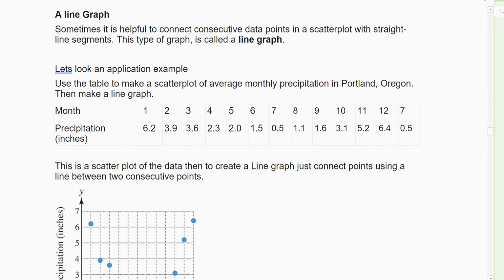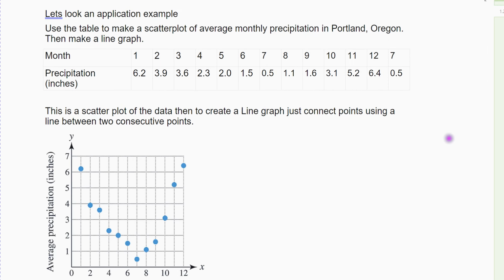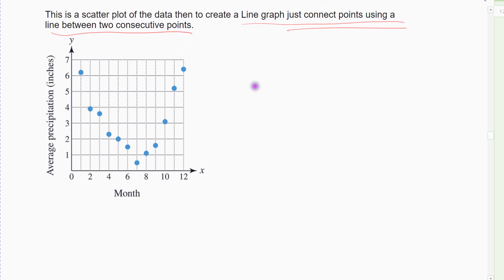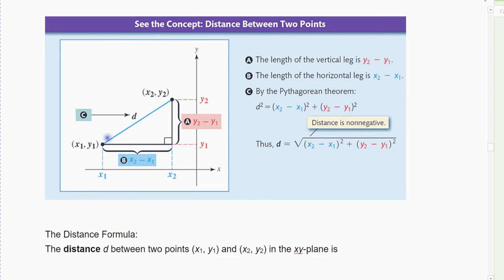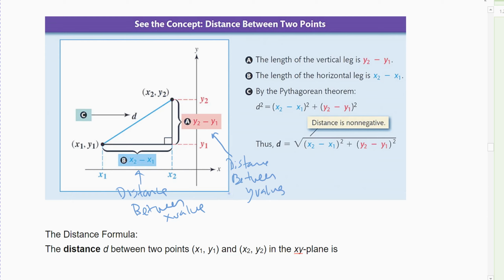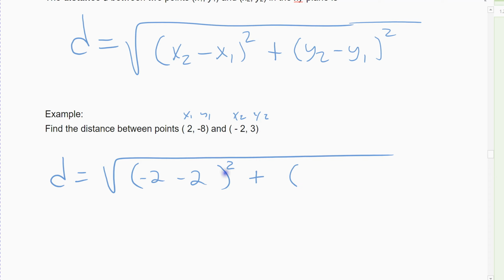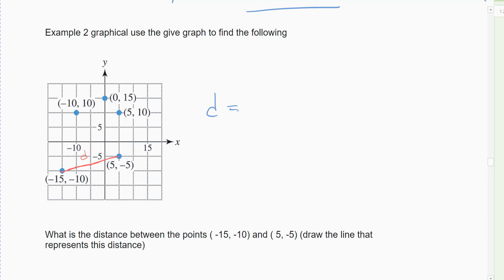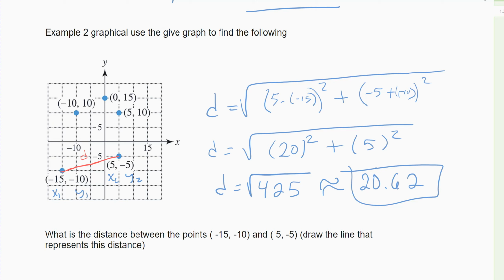1.2 video 3 line graphs and the distance formula